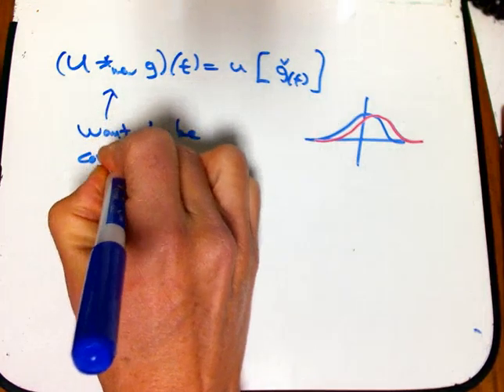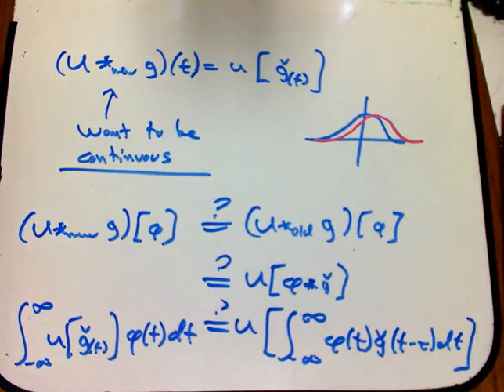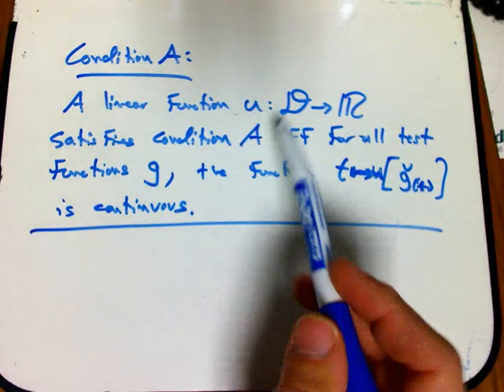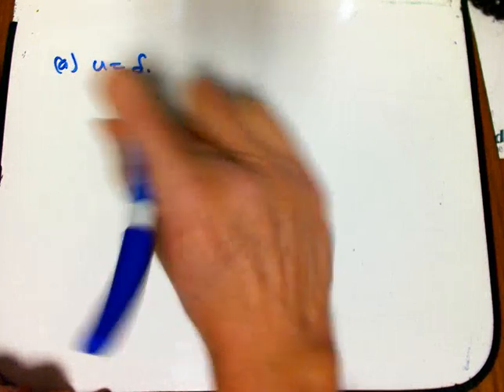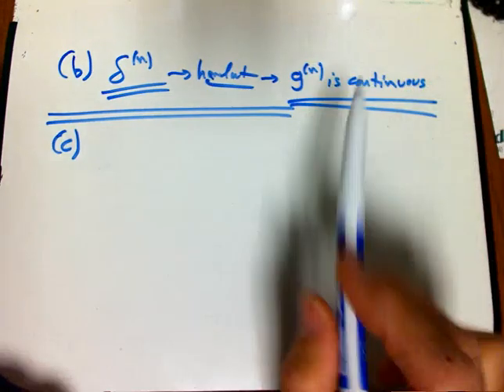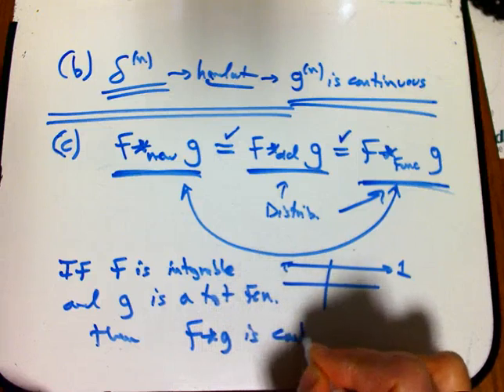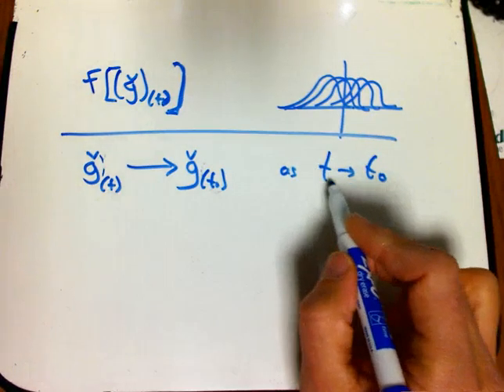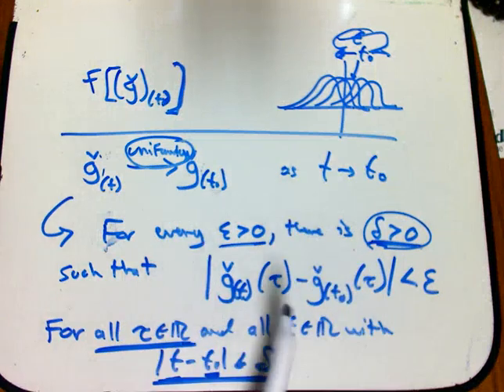Motivated Analysis (Part 34)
Continuing with Handout 9, we start investigating the new definition of convolution and what it means for it to be a nice function and compatible with the old definition.